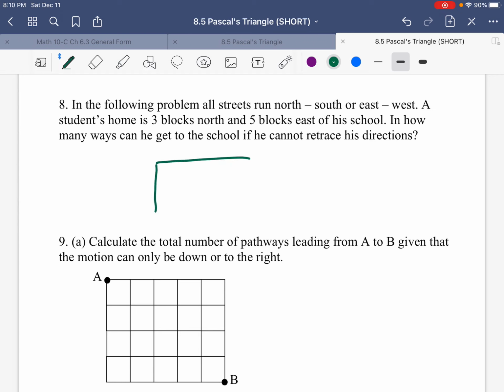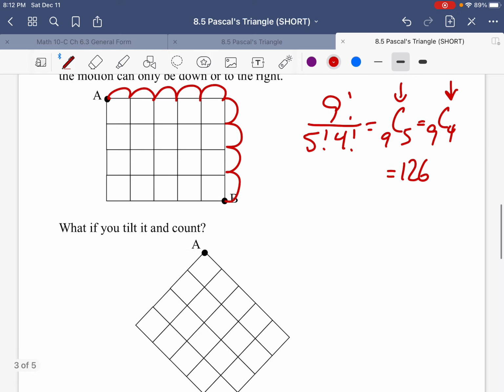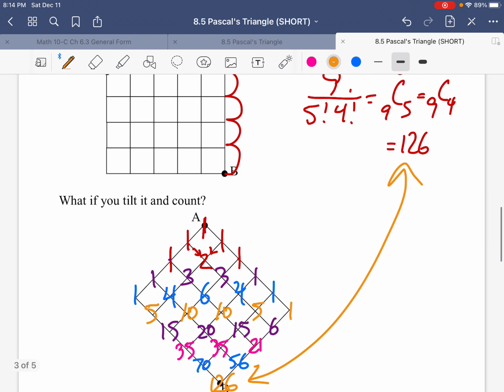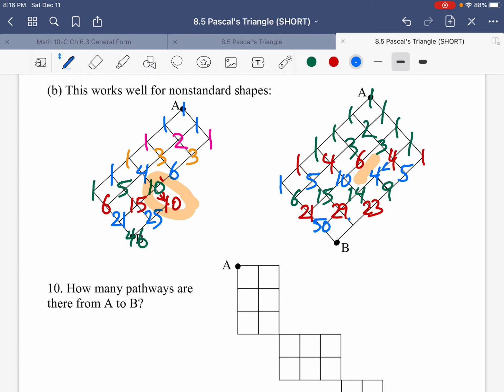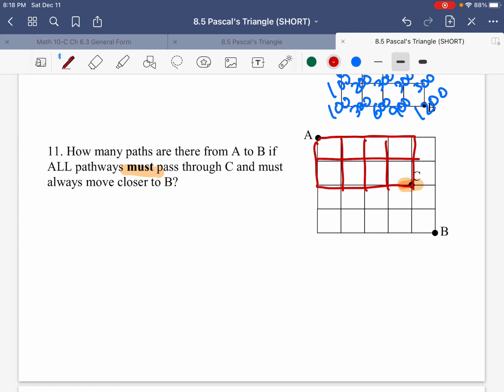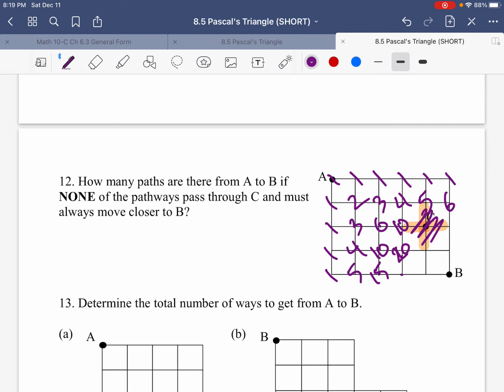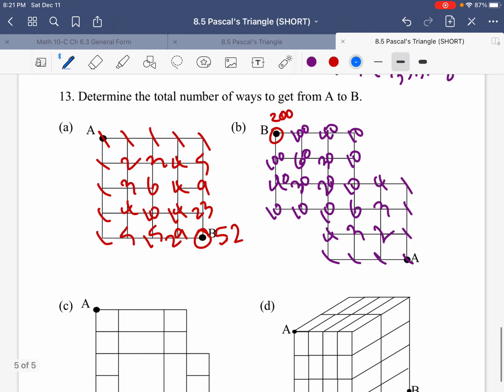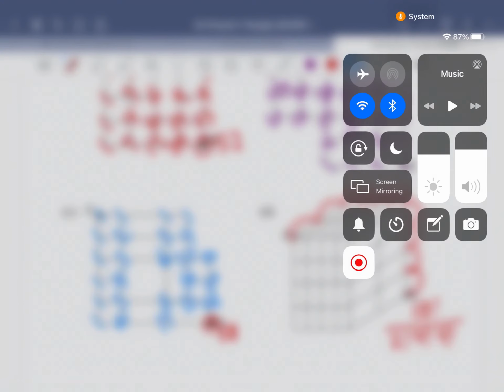Math 30 1 Ch 8 5 part 2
Math 30-1 Ch 8.5 Pascals triangle, part 2